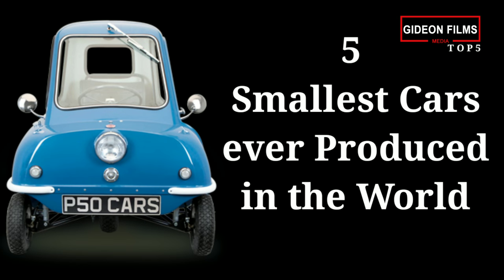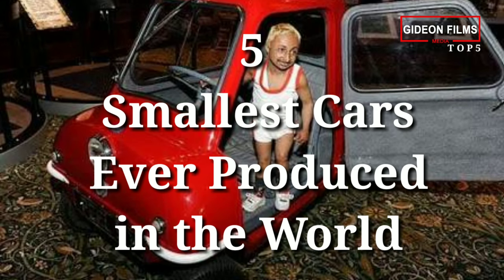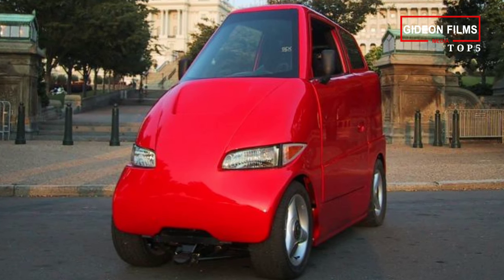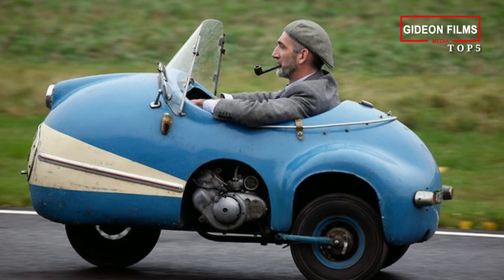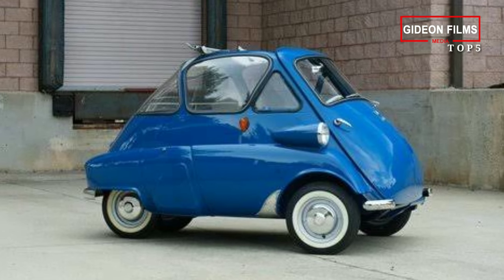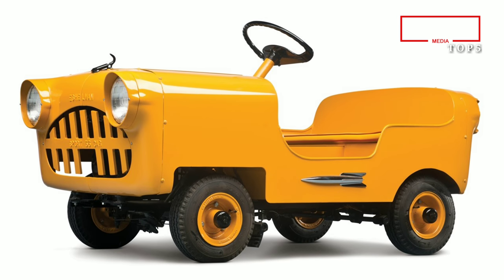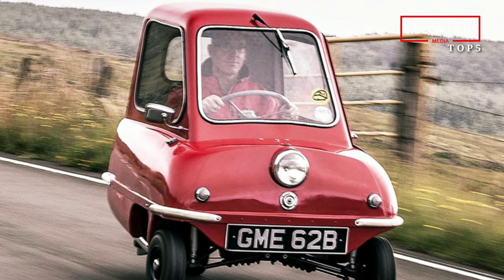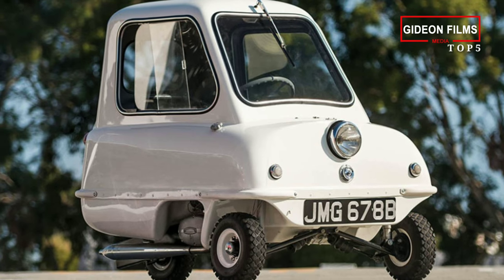5 Smallest Cars in the World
Smallest car in the world
"5 Smallest Cars Ever Produced in the World."

While the world is busy searching for the fastest, greenest, or most efficient cars; we would like you to meet five of the smallest cars ever produced. Practical when it comes to parking and extremely creative, these classic cars may be small in size, but are big in impact! And not to forget - since most of these cars are rare and have an iconic status - they are incredibly interesting when you are a collector looking for a great showpiece or a great investment. Here are 5 of the smallest cars ever produced!

5. Commuter Cars Tango

Not the smallest car in the world, but the most modern in our list. While the other cars we have featured date much further back, this one was born in the 21st century - and driven by none less than George Clooney! The Tango was designed for short, solo rides with the security of a sports car and the agility of a motorcycle. At just 99 cm wide, the Commuter Cars Tango is even thinner than the average motorcycle, but can still be driven on the traffic lane. Optional, that is, since it can go a maximum of 240 km/h. It can seat two persons in a tandem seating arrangement and it is much more stable than it looks!

"4. Brütsch Mopetta"

Egon Brütsch needed a small car to show off at the 1956 International Bicycle and Motorcycle Exhibition. The result: the Mopetta. An egg-shaped, single-seat three wheeler. The 1958 Mopetta – the last edition, unfortunately – was 1.70 m long and 0.88 m wide. It weighed only 78 kg. Just 14 Mopettas were built, and today only 5 are known to have survived the passage of time. For a brief period, it seemed like Opel were going to distribute the car commercially, but since they never did, this is now a great collector’s item!

"3. Isettal

A typical ‘bubble car’, this Isetta is an egg- shaped microcar with bubble-like windows. First built in 1953 by the Italian company Iso (Isetta means ‘little Iso’), the BMW 1955 version of the Isetta was the top-selling single-cylinder car in the world. To get in the car, you need to use the single door in the front. Part of the reason the Isetta got so popular is because in those days there was a shortage of materials, due to World War ΙΙ. A compact car was much cheaper and these kinds of minicars provided the answer in a time where the demand for covered means of transport was high!

"2. Eshelman Sport Car de Luxe"

This is probably the smallest car in the world in terms of width; the Adult de Luxe version measures only 24 in (610 mm) wide. As you can see from the fun design, Eshelman was also great at producing children’s cars – as well as aircrafts and tractors. The Eshelman Adult Sport Car de Luxe today is worth about €20,000. It is incredibly small.

"1. Peel P50"

This cute and tiny car has held the Guinness World Record of smallest car for half a century. With one door and one headlight, Peel Engineering considers it is a symbol of automotive minimalism. It was originally manufactured from 1962 to 1965 but was re-manufactured in 2010. The vintage Peel P50 is a great collector’s item with character: it has no reverse gear, but the lightweight car can be picked up and carried if you like! Only 27 of  the original Peel P50s are known to exist and can be worth a lot! Last year, a Peel P50 was auctioned for €124,543!

Created by GIDEON FILMS